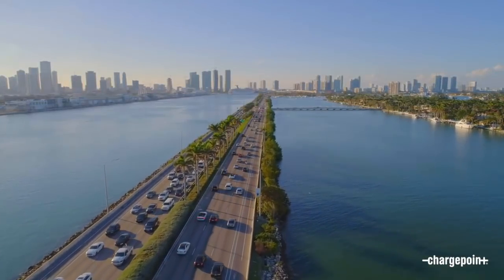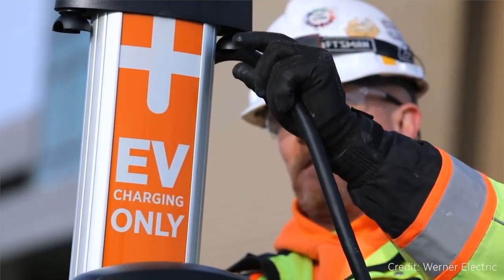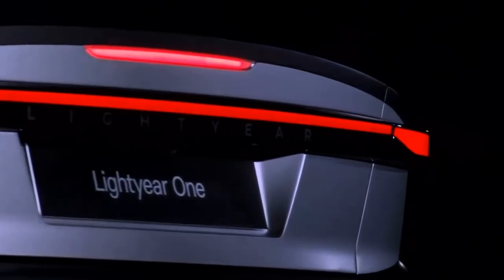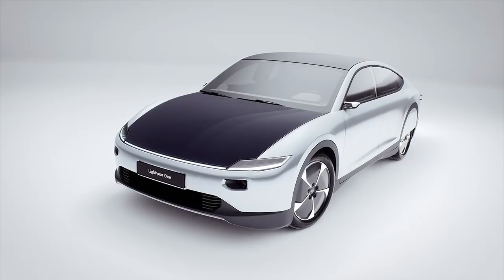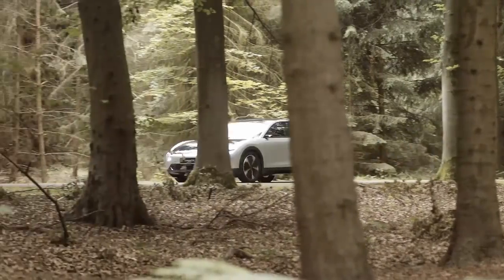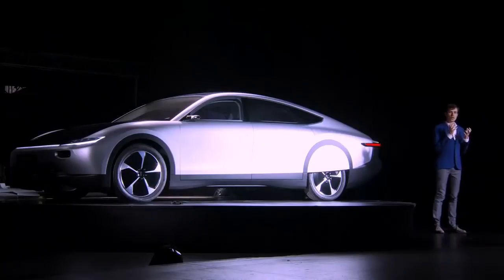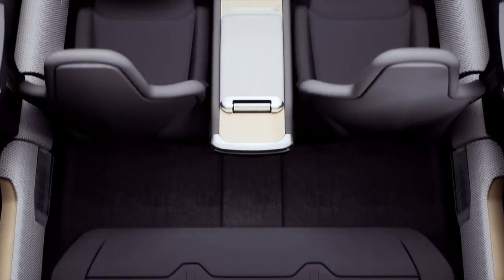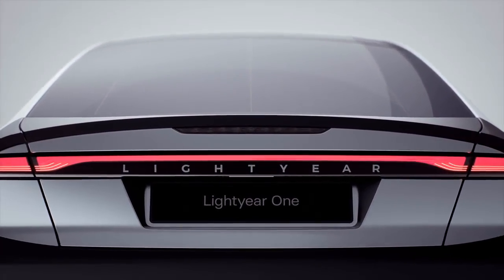Self-Charging Electric Car | 1000 Miles of Extra Solar Range per Month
Representing Self-Charging Solar Powered Electric Car by Lightyear Company, called The Lightyear One.

The roof and hood of the car consists of five square meters of integrated solar cells within safety glass.

The solar cells provide 20% more energy than traditional ones and unlike them, these cells function independently, which means even if a part of the roof or hood is in shadow, the other cells continue to efficiently collect solar energy.

They can charge the electric car at a rate of 7 miles per hour and provide 31-43 miles daily range.

This could result in producing up to 12,000 miles worth of energy per year or 1000 miles per month.